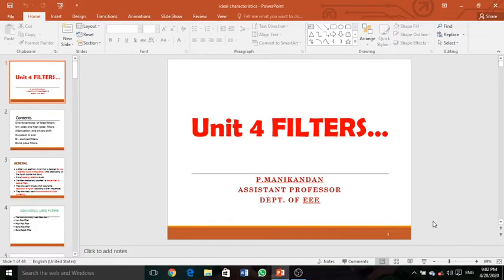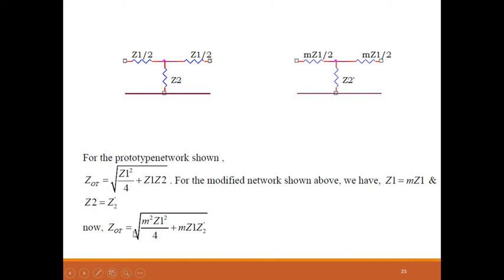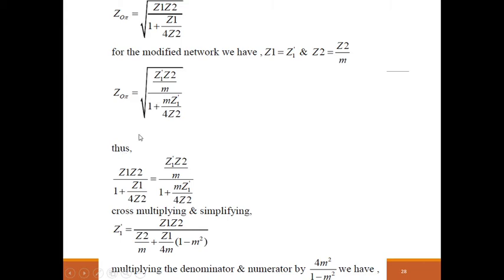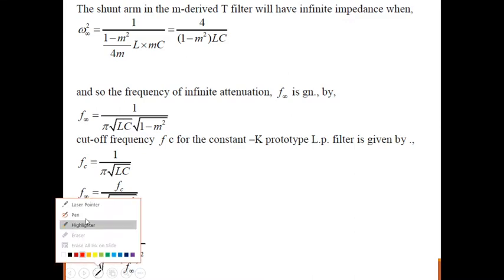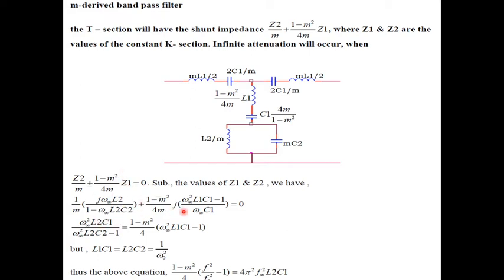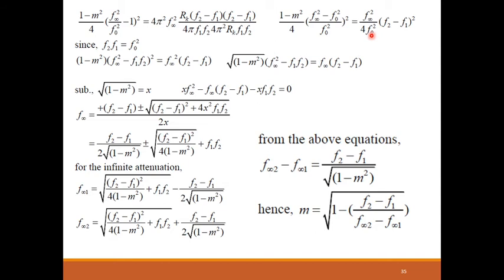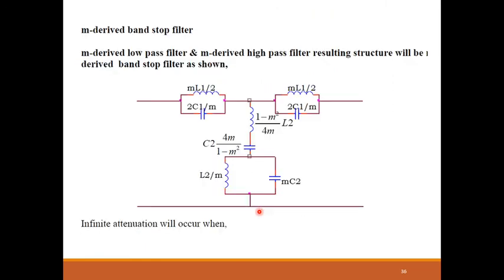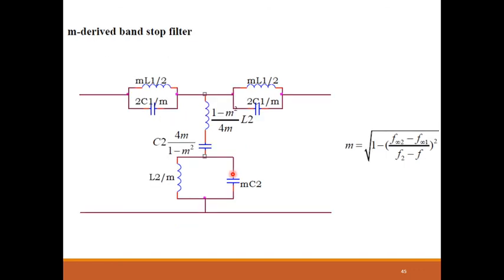m derived filters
m derived filters, low pass m derived filters,  high pass m derived filters, bandpass m derived filters and  bandstop m derived filters